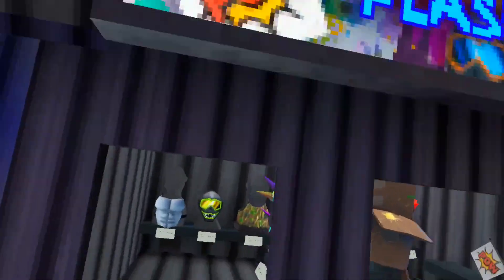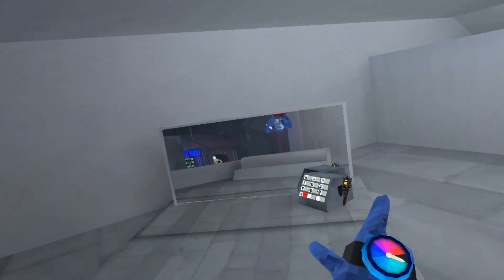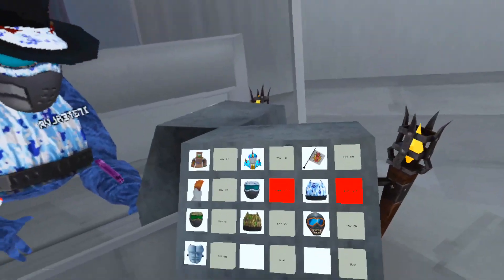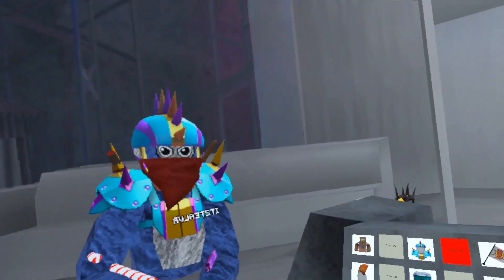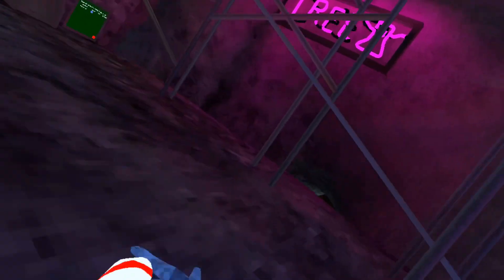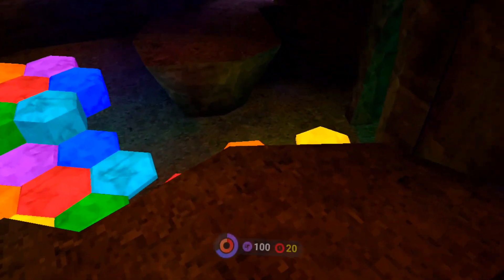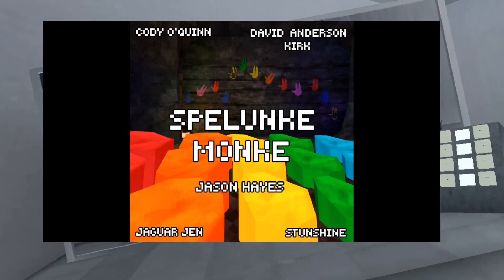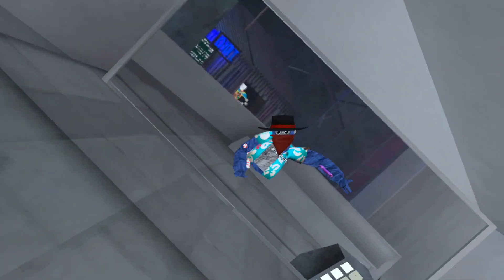The PAINTBRAWL Update!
paint go brrrr

This Whole Channel Is still a work in progress so please do be patient.